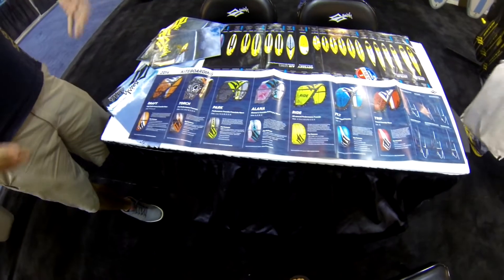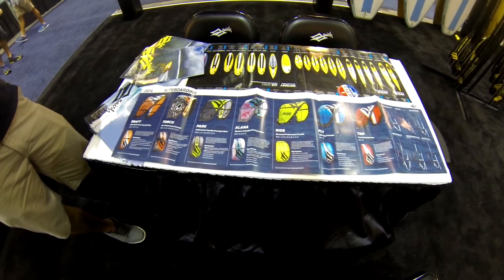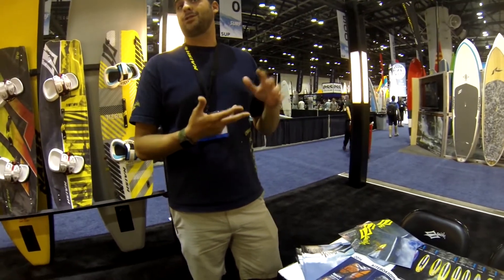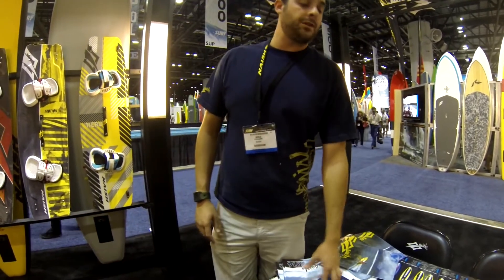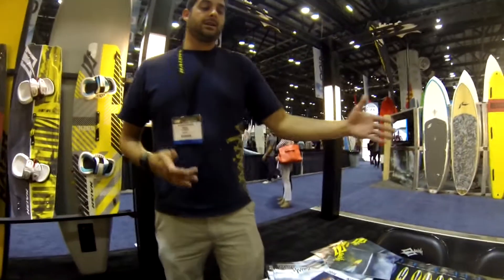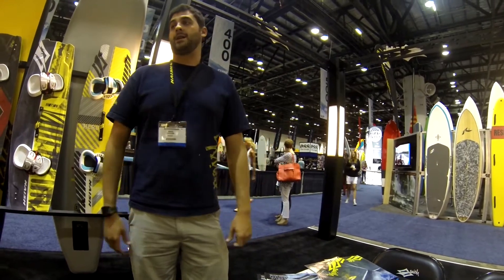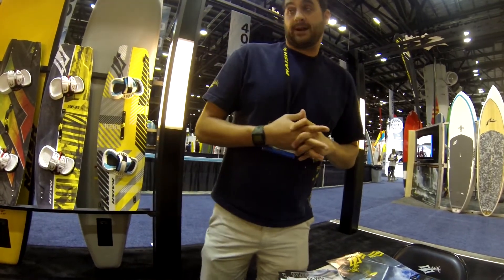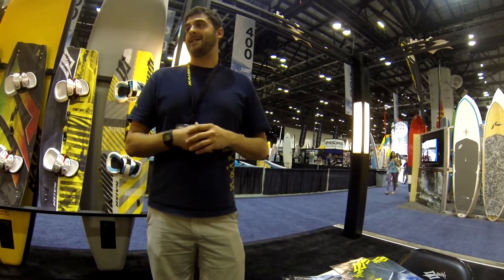2014 Naish Kiteboarding Kites @ Surf Expo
Overview of the new 2014 Naish Kites from this year's Surf Expo in Orlando, FL.

2014 Naish Park
2014 Naish Ride
2014 Naish Fly
2014 Naish Trip
2014 Naish Draft
2014 Naish Torch
2014 Naish Alana